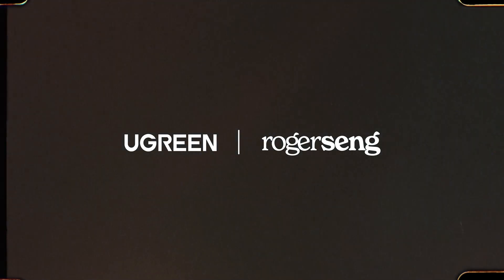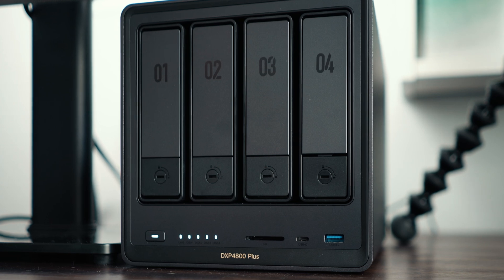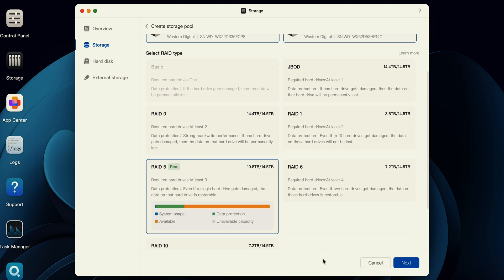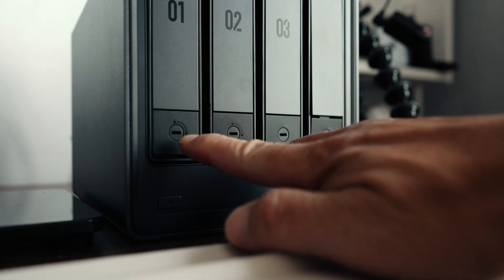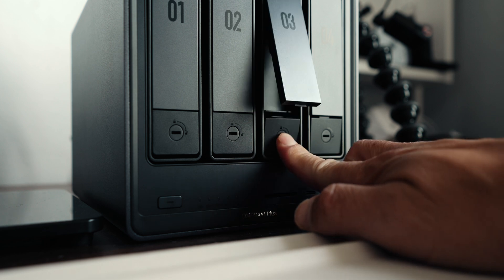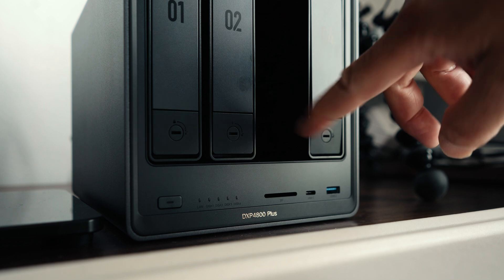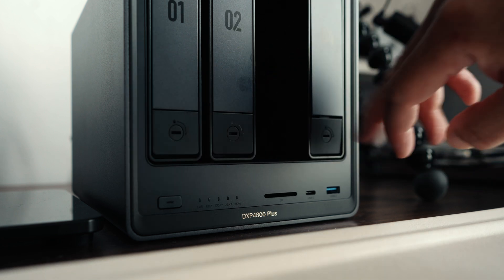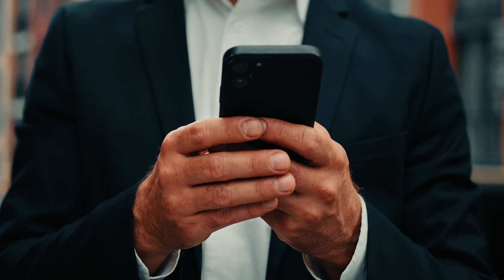UGREEN NAS Storage (DXP4800 Plus) The Ultimate Private Cloud for Creators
Check Out UGREEN AI NAS(up to $1040 with a $30 deposit)

The UGREEN DXP4800 Plus is a powerful 4-bay NAS storage solution designed for creators, photographers, and teams who need fast, reliable, and secure access to large files. In this video, I walk through the setup, show how to back up folders automatically, demonstrate the AI-powered photo album, and test real-world transfer speeds up to 1250MB/s. With remote access, RAID 5 protection, and multi-user sharing, this system brings structure and speed to any workflow. If you’re looking for a smarter way to store and access media, this is it.

CHAPTERS
00:00 Intro
01:21 How it works
04:02 Easy setup
05:21 Efficient workflow
06:07 Fast file transfers and backups
07:26 AI album assistant and multi-client support
07:58 Closing thoughts

MY SETUP
Sony A7CR
Sony ZV-E1
DJI Osmo Pocket 3
DJI Mic 2
DJI Lav Mic